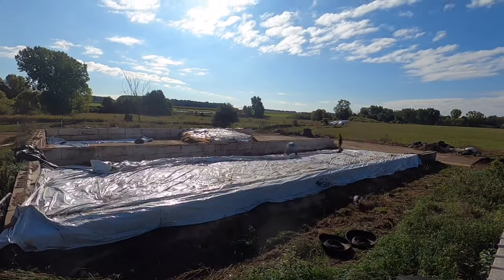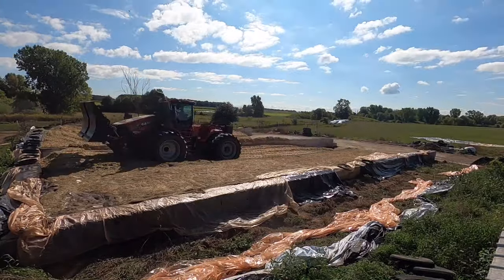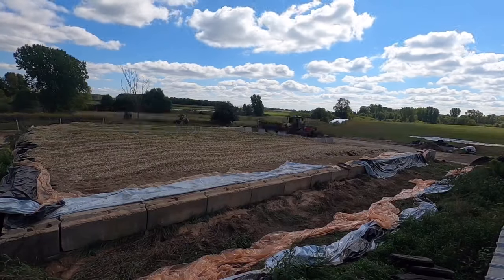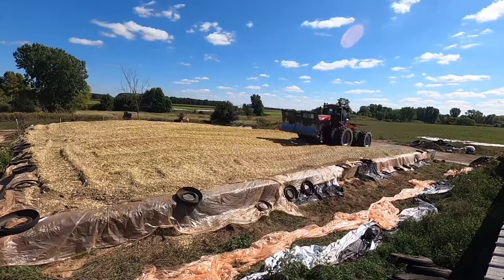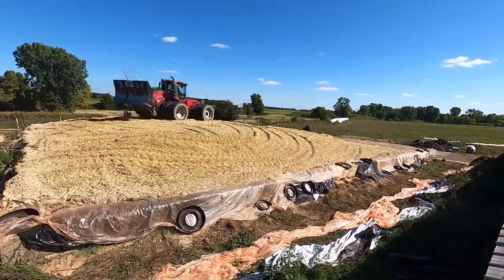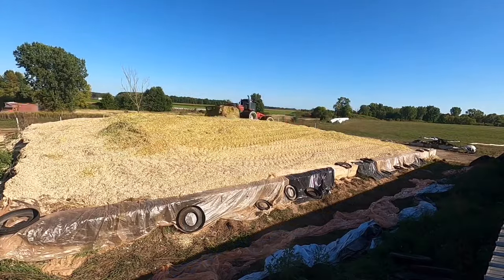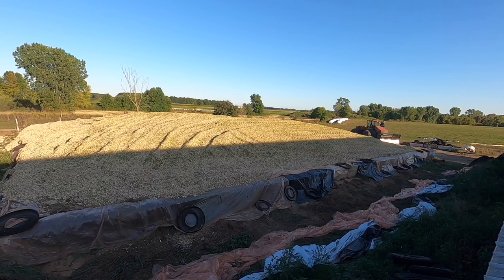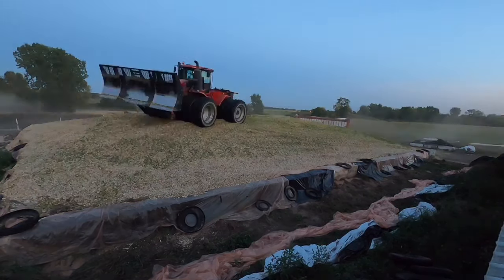Corn Silage Harvest 2023 - Bunker Silo Timelapse